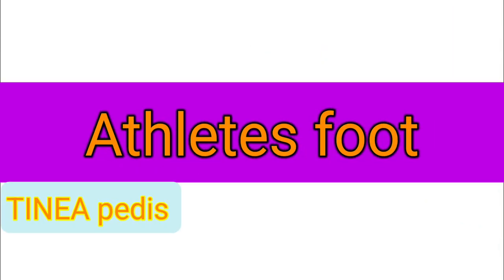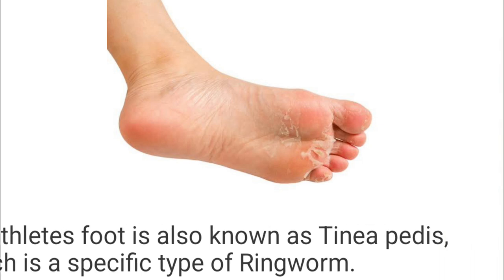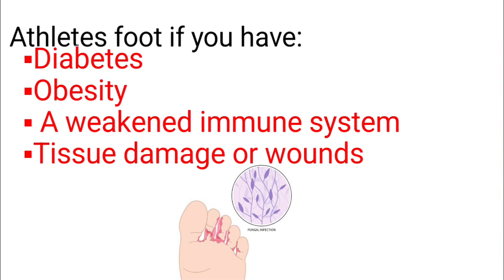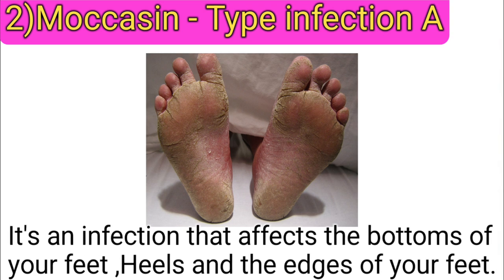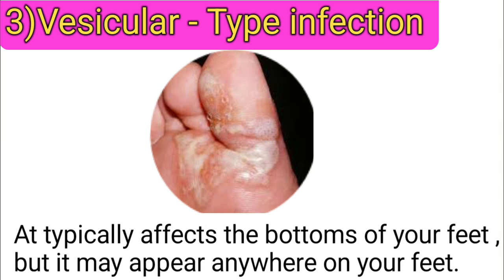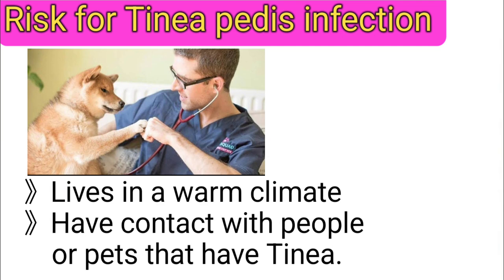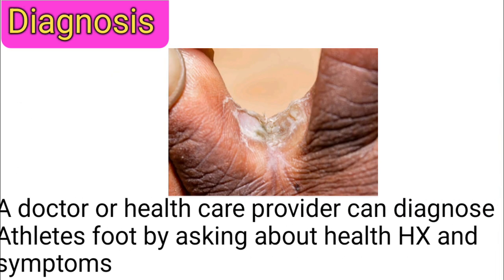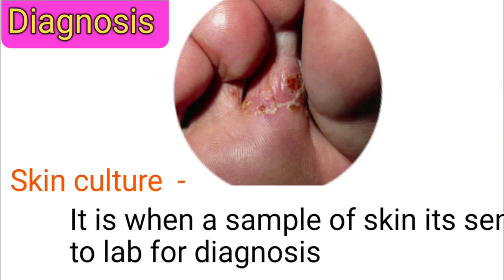Doctor explains Athletes foot |Athletes foot treatment |Athletes foot Ringworm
Athletes foot treatment
Athletes foot
Athletes foot symptoms
Athlete's foot removal
Athlete's foot between the toes
Athlete's foot treatment in hindi
Athlete's foot under microscope
Athlete' s foot scraping
Athlete's foot cream
Athlete's foot disease
Athlete's foot fungal
Antifungal cream
Clotrimazole cream
Ketoconazole cream
Foot infection Fungal Ointment
Athletes foot removal satisfying
Fungal infection in finger of foot
Athletes foot treatment cream
Luliconazole cream
Fungal infection
Best Antifungal medicine
Ringworm medicine
Ringworm symptoms
Antifungal tablet
Ringworm treatment
Best Antifungal cream
Ringworm symptoms
Athlete's foot remedies
Athlete's foot surgery
Athletes foot infection
Fungal infection
Fungal infection treatment at home
Ringworm treatment at home
Allergy treatment at home
Jock itch Ringworm
Scalp Ringworm
Athlete's foot treatment at home